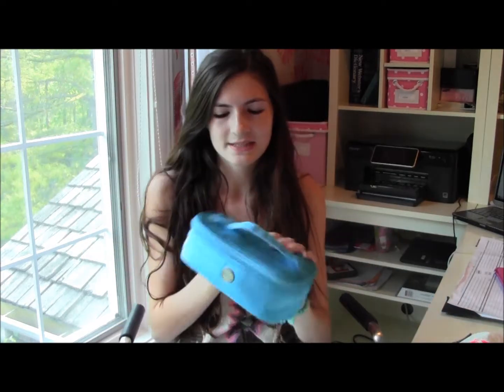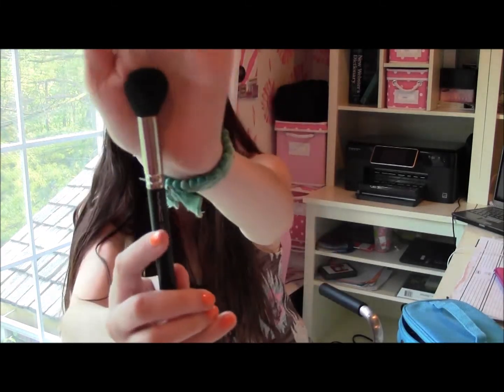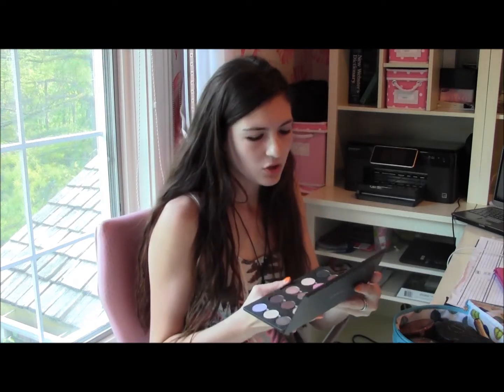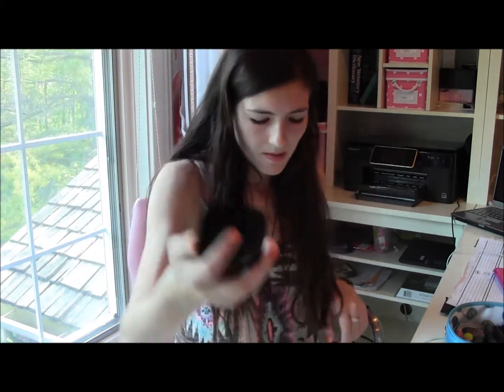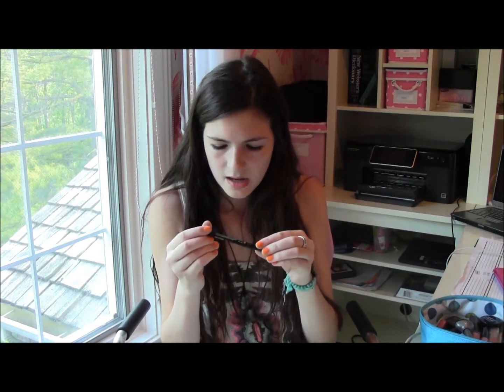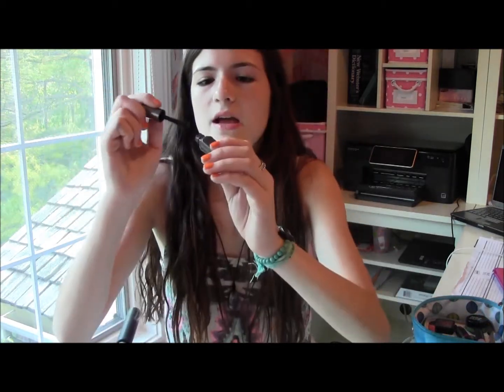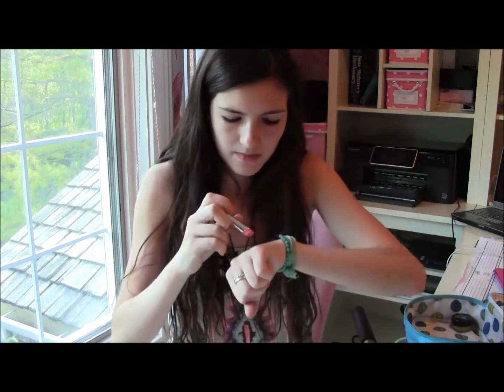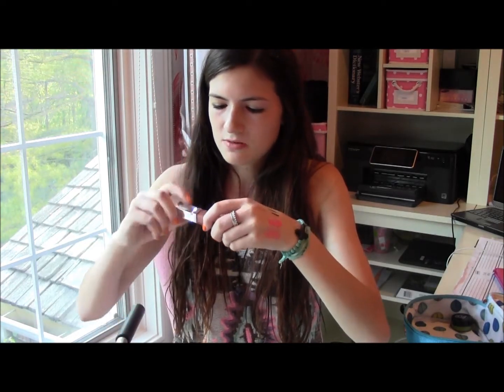Travel Makeup Bag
p.s- and let me know whats in your travel makeup bag! :)

Nails: Essie Action from Lights, Camera, Action Collection

Message Me!